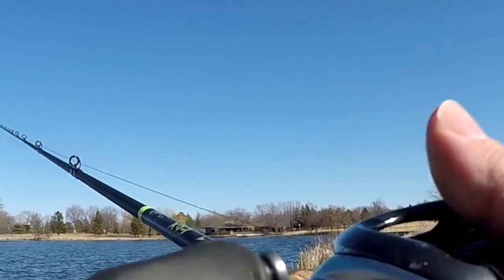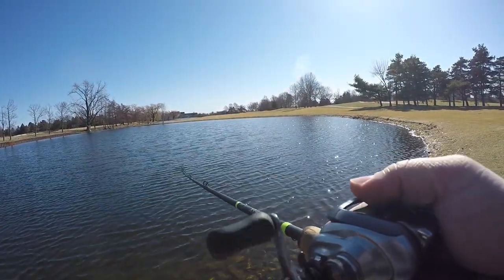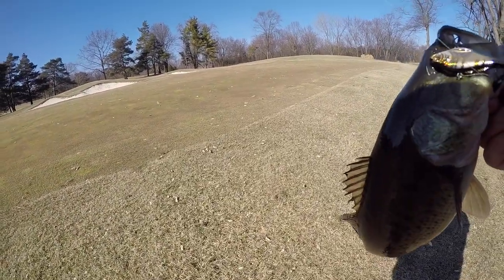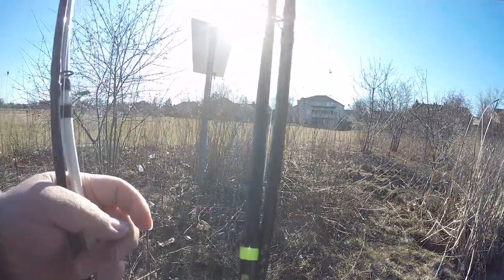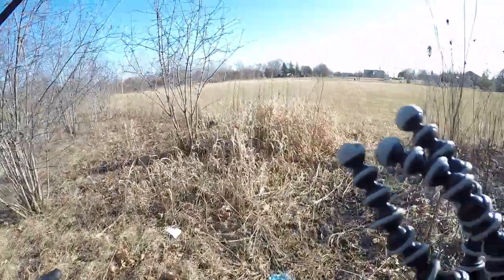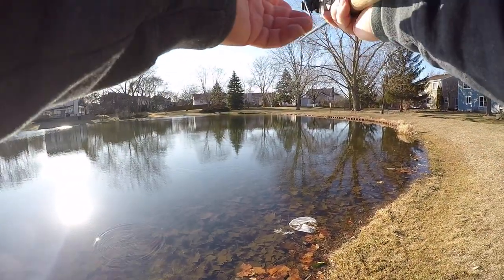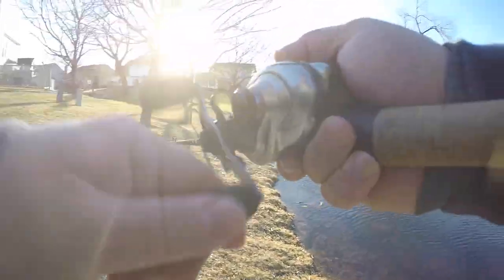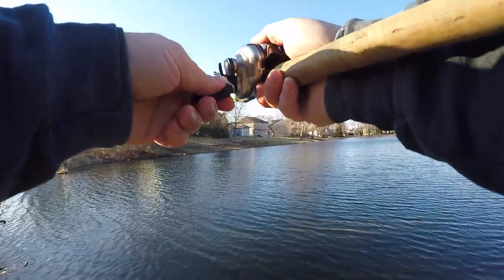Mystery Tackle Box Coming in Clutch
Don't worry, the camera's okay, 😂 .

After a tough day of fishing the golf course, I decided to dig into my MTB Pro box from the month of February and the first bait I spotted, I knew I needed to give it a whirl.

MAN did it COME in CLUTCH.  With these finicky pre-spawn cold water fish, sometimes you just have to find the right bait for the job and the lipless Lucky John Vikara was the ticket.  It was the ONLY bait that caught fish that day and it caught them at multiple ponds.

IT'S LIKE FISHING XMAS EVERY MONTH